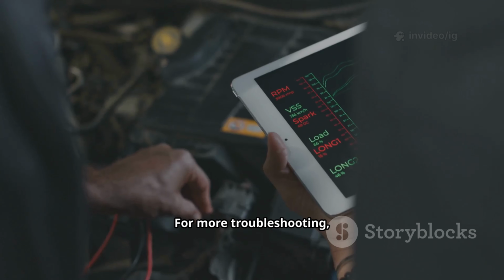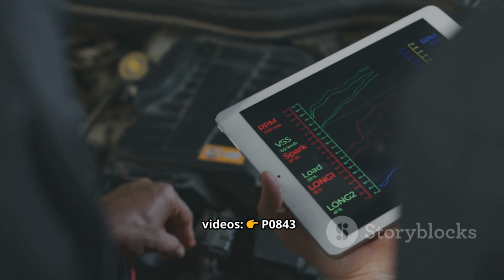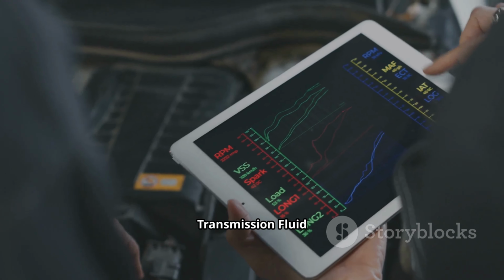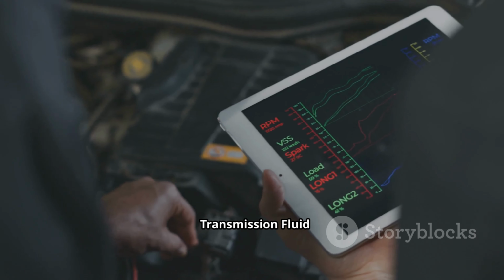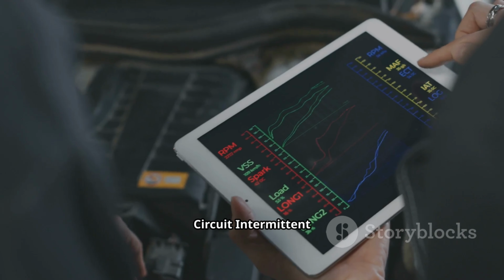P0988 | P0988 Transmission Fluid Pressure Sensor "E" Circuit Range | code p0988 | p0988 obd2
Hello friends welcome to the ig garage channel today I am telling you how to fix P0988 Transmission Fluid Pressure Sensor "E" Circuit Range so watch this video and learn how to fix it friends if you like this video then subscribe to the ig garage channel for more videos.

In this video, we explain OBD-II Trouble Code P0988, which stands for “Transmission Fluid Pressure Sensor ‘E’ Circuit Range/Performance.”
This code is triggered when the Transmission Control Module (TCM) detects that the signal from Transmission Fluid Pressure Sensor “E” is outside the expected operating range, even though the circuit itself is not completely open or shorted.

p0988
P0988 Transmission Fluid Pressure Sensor "E" Circuit Range
"p0988
codigo p0988
dtc p0988
p0988 kia
p0988 code
p0988 obd2
code p0988
p0988 ford
obd2 p0988
codigo dtc p0988
p0988 honda
p0988 dodge
falla p0988
error p0988
codigo obd2 p0988
p0988 toyota
p0988 nissan
dtc code p0988
p0988 generic
p0988 hyundai
p0988 citroen
fail code p0988
p0988 generico
p0988 solutions
p0988 all brands
p0988 ssangyong
p0988 chevrolet
p0988 soluciones
codigo de averia p0988

Rough or delayed gear shifting

Transmission slipping

Poor acceleration

Vehicle may enter limp mode

⚙️ Possible Causes of P0988:

Faulty Transmission Fluid Pressure Sensor “E”

Incorrect or unstable sensor signal

Dirty, low, or incorrect transmission fluid

Internal hydraulic pressure problems

Wiring resistance or poor ground

🧰 How to Fix P0988:

Scan and confirm code P0988

Check live data for pressure sensor readings

Inspect wiring and connectors for damage

Test pressure sensor range and response

Service or replace transmission fluid

Replace faulty pressure sensor if needed

Clear the code and perform a road test

📍 Transmission Fluid Pressure Sensor “E” Location:

This sensor is commonly located:

On the transmission valve body

Inside or on the transmission housing

Exact position depends on vehicle make and transmission type.

💰 Estimated Repair Cost:

Transmission Fluid Service: $100 – $180

Pressure Sensor Replacement: $150 – $350

TCM Repair/Replacement: $300 – $900

🚗 Summary:

DTC P0988 means the Transmission Fluid Pressure Sensor “E” is sending signals outside normal range, which can cause poor shifting and transmission performance issues.

For more OBD2 Trouble Codes, Transmission Sensor Diagnostics, and Car Repair Guides.